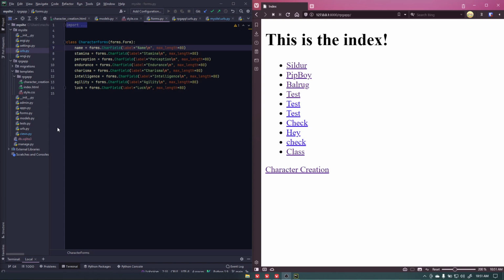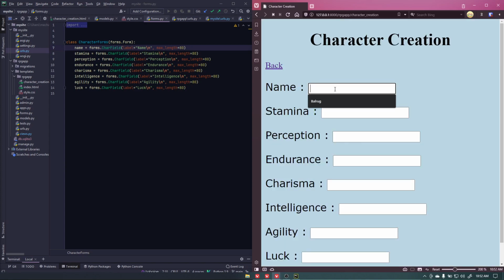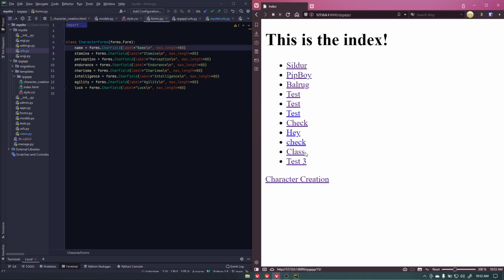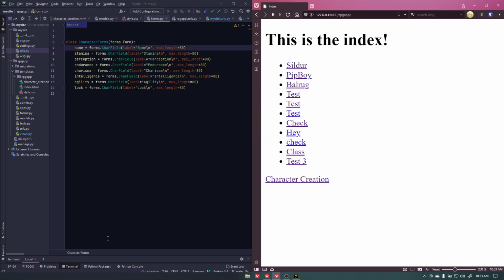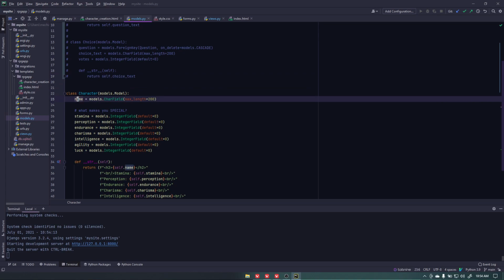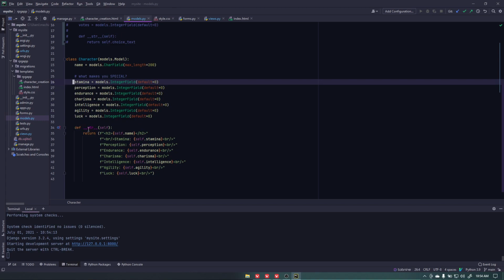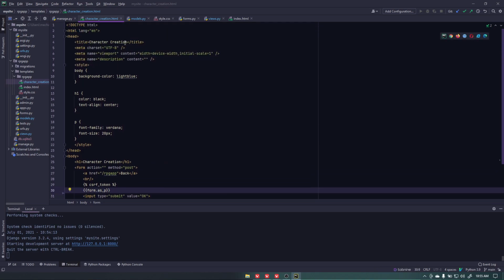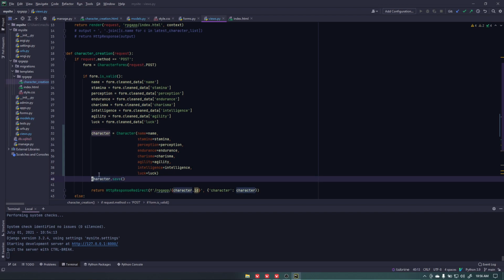Django Rpg Web App